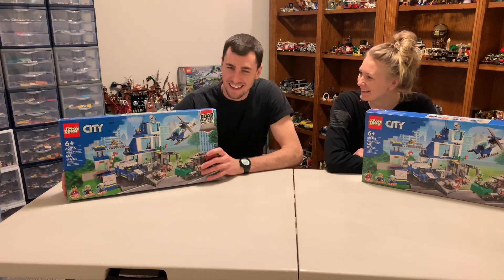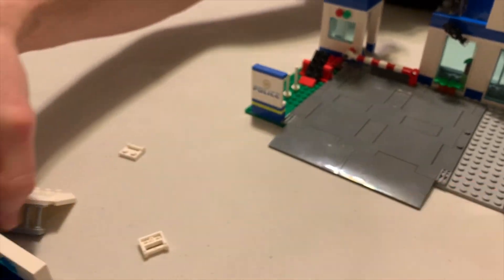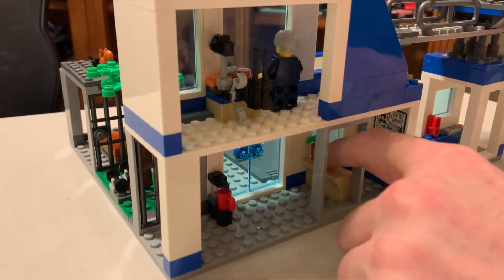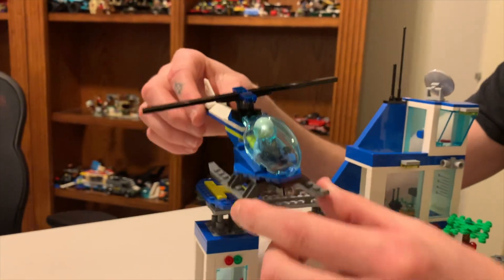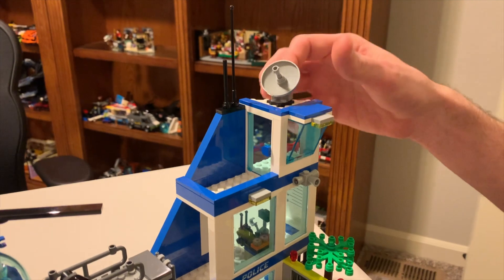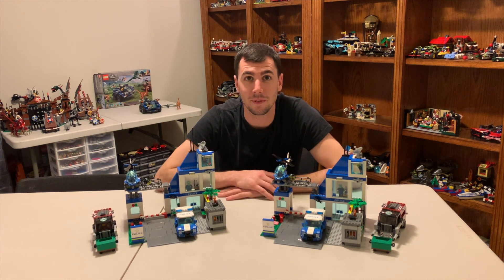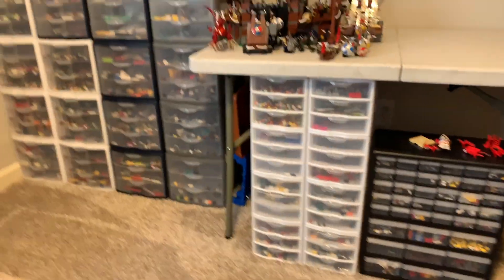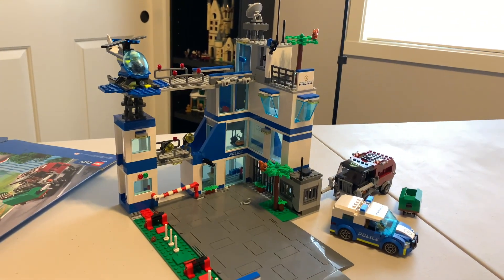2022 Lego Police Station Review and Custom Build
60316 Police Station